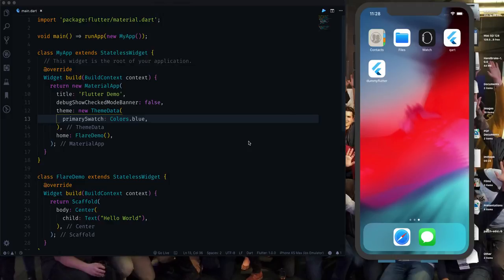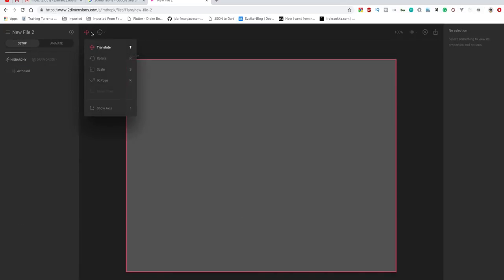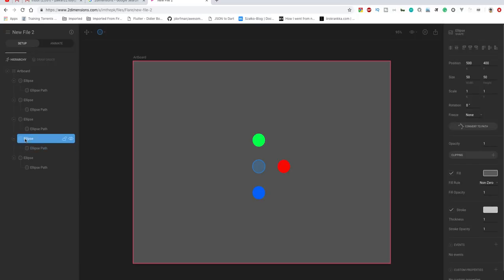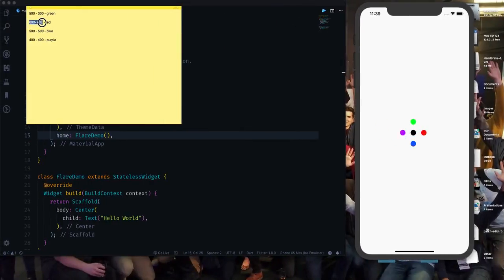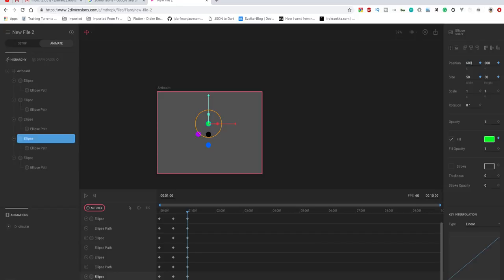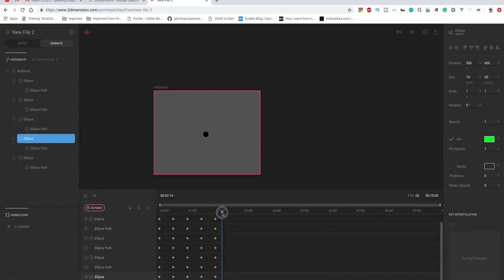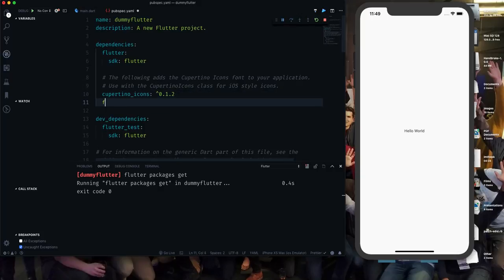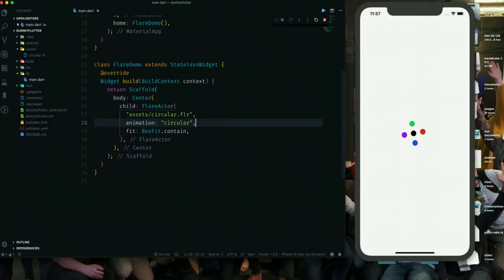Flutter Flare 1.0 : Getting Started With 2D Animations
In this video, I will explain how to use flare to create awesome animations. Flare is a product of 2Dimensions.